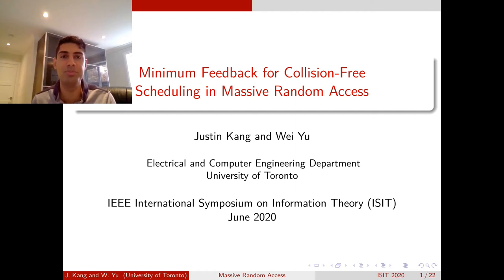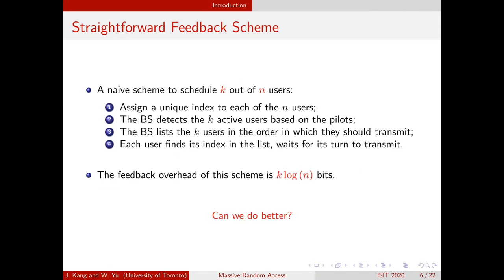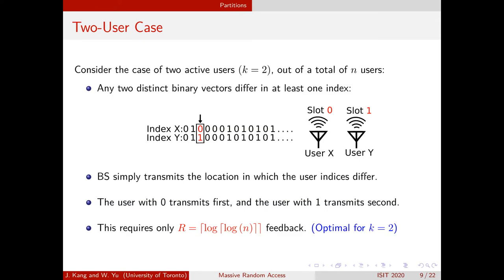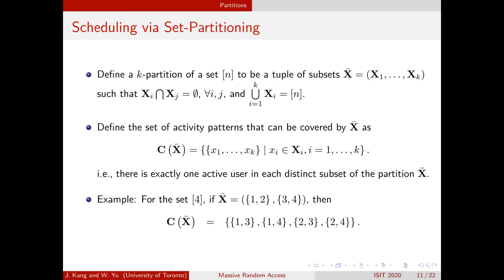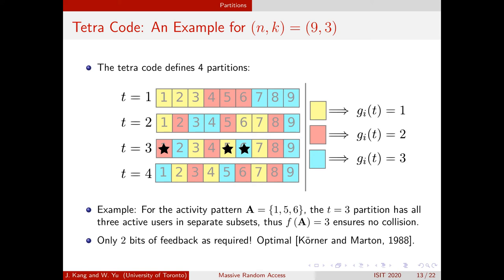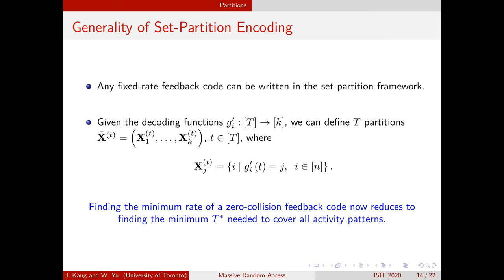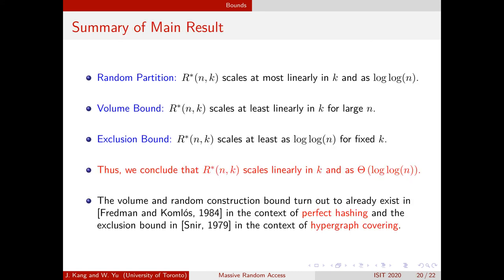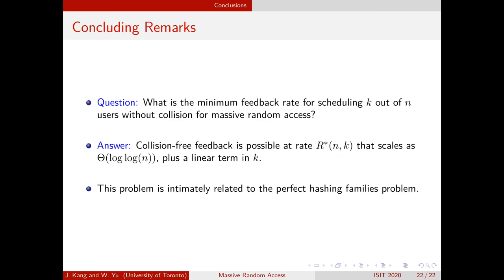ISIT 2020 Minimum Feedback For Collision-Free Random Access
A talk I gave for my paper "Minimum Feedback For Collision-Free Random Access"